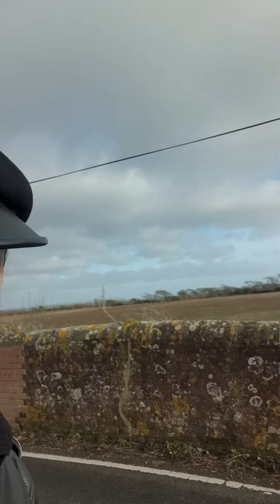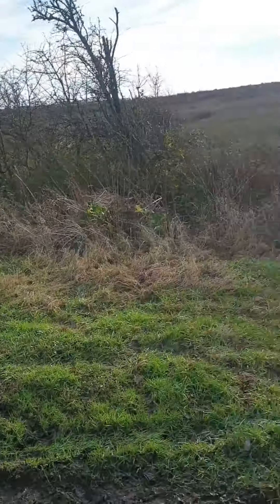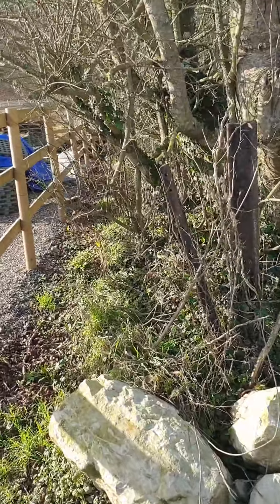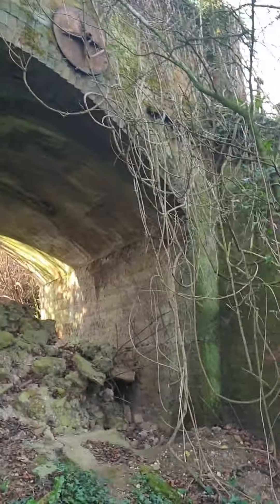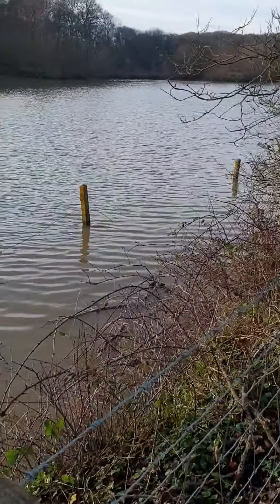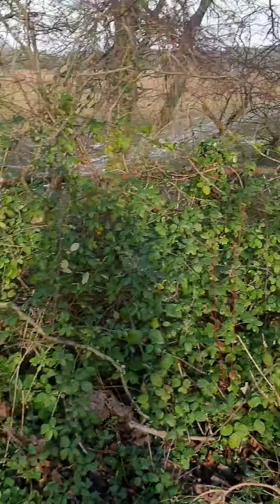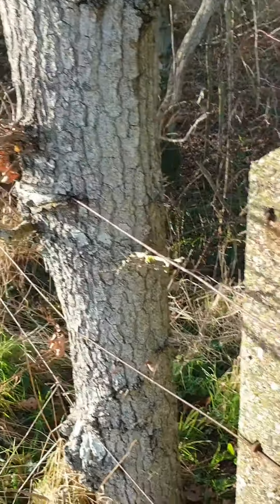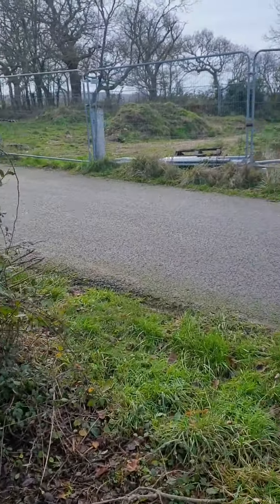Isle of Wight Newport to Freshwater Line Betty Haunt Lane to Pound Crossing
A walk covering the Route from Betty Haunt Lane (bridge 8) or Ant Lane bridge to Pound Lane Crossing.

I walked this line 10 years ago and the section from Hare Lane bridge 13 ( Swainston) to the river bridge 15 just before Pound Lane crossing was extremely well preserved with gaps in the ash ballast as of the sleepers had only just been removed.

Sadly the crossing keepers cottage at Pound Lane was pulled down last year. Very sad. The line can be walked by finding the private farm track off of Betty Haunt Lane and meets the line at Great Park Bridge 10 or the remains of. The line is a nice walk up to Hare Lane Swainston.

Sadly some of the nice original FYNR crossing gates have gone since 10 years ago, but some nice examples survive still at Watchingwell.

Its hard to picture the line from the end of the trees just before Pound Lane as there was a severe curve and gradient before passing over the river bridge (bridge 15).This was in good condition 10 years ago. Now its hard to find and very overgrown.

I mentioned in my walk at Watchingwell a fatal crash. This was incorrect and a mix of two events. A girl died at Petticoat Lane crossing nearer Newport..There were several derailments mainly nearer the turn of the century and involved hitting gangers trolleys.

However in 1939 mail train consisiting of 3 mail coaches  and two coal wagons (swingers?) ,hauled by 02 W31 Chale, derailed following an embankment collapse at Great Park. All three mail coaches were condemened. W31 Chale lived on. The coaches were LCDR bogie coaches 4110, 6398 and mail van 1003. The coach bodies were burnt on site, the remaining metal chassis sent for scrap.